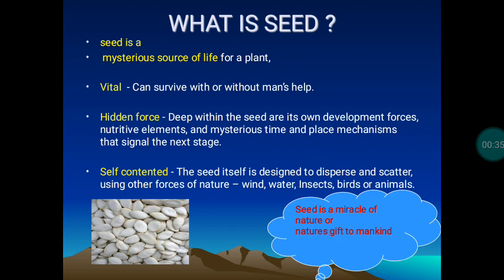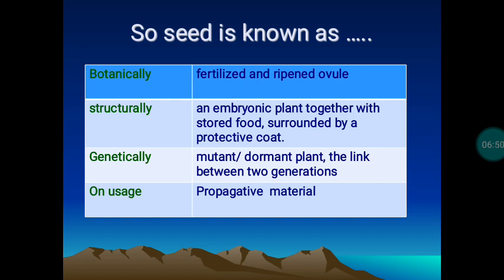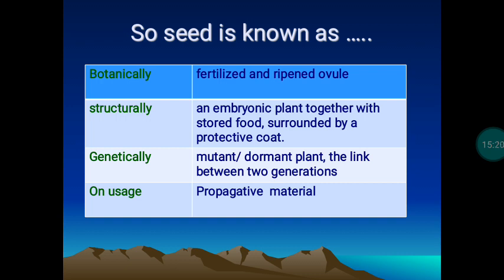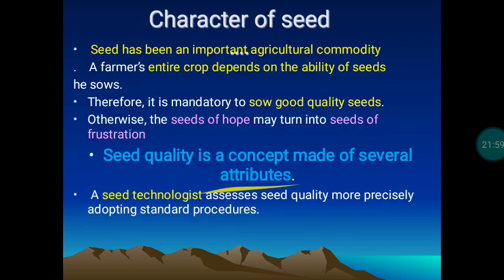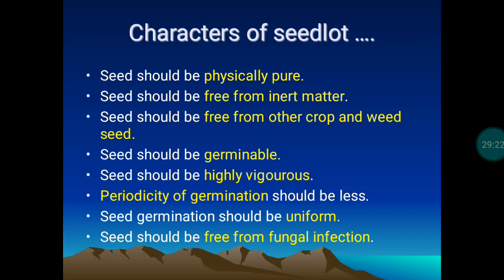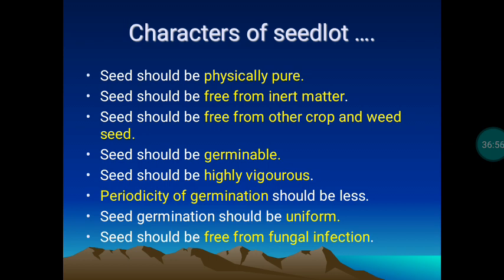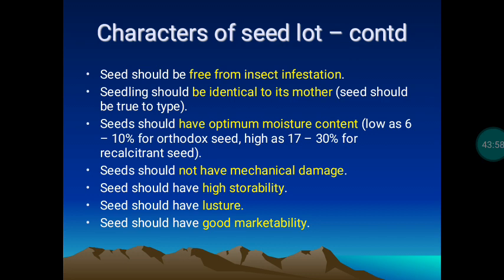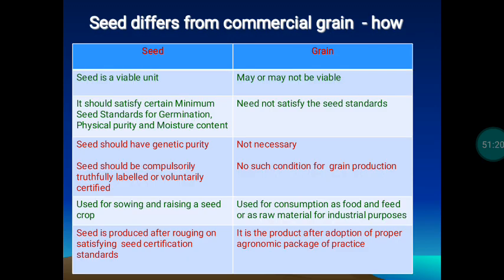Seed - Dr.T.Eevera, AP(SST)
seed science -Dr.T.Eevera, Asst. Professor (SST)